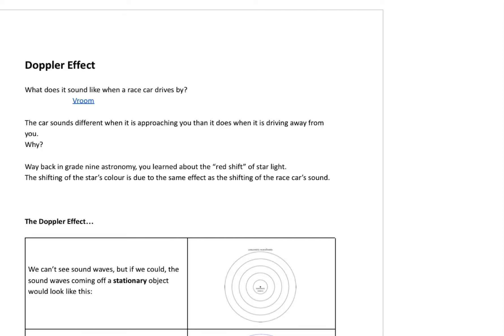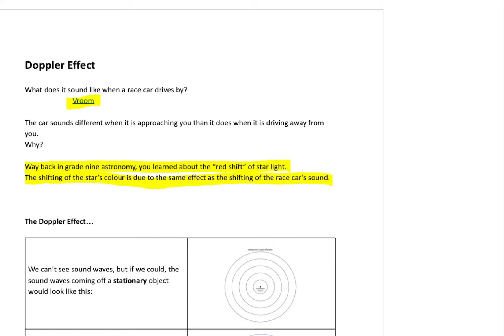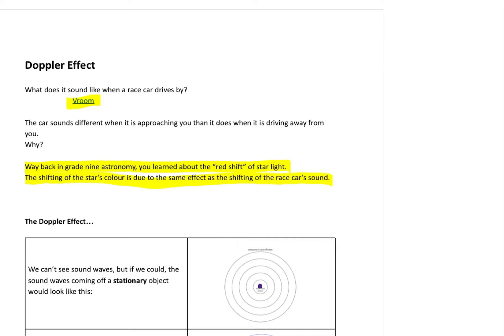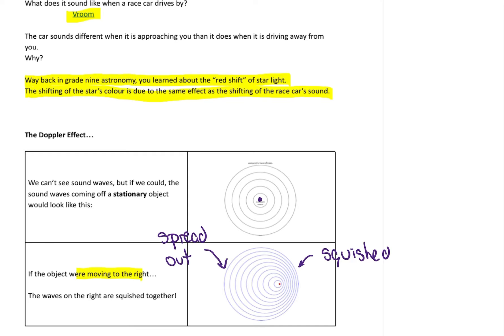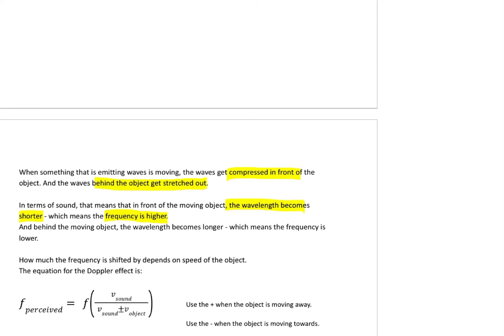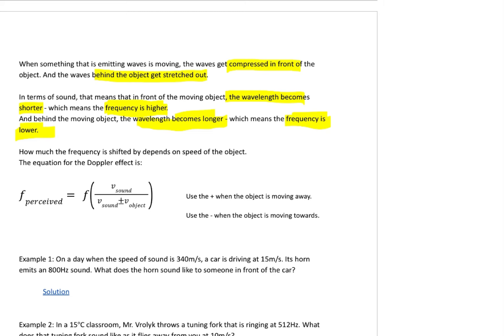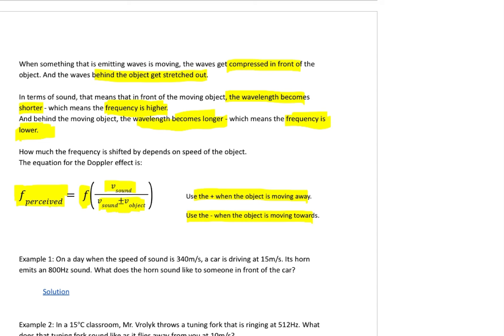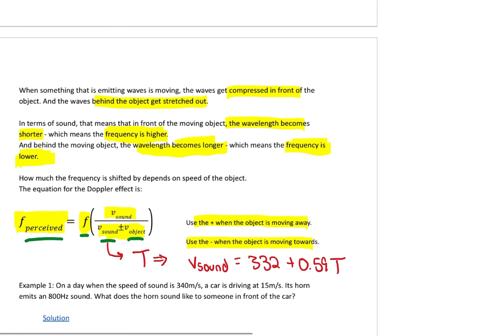Doppler effect lesson